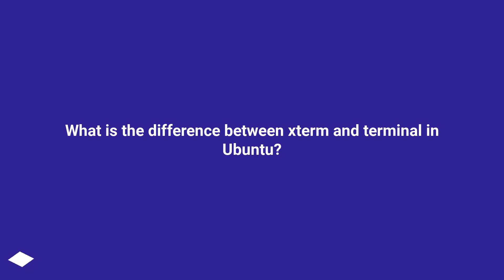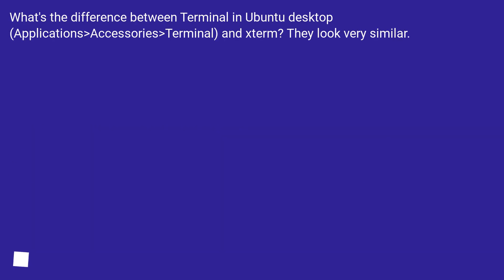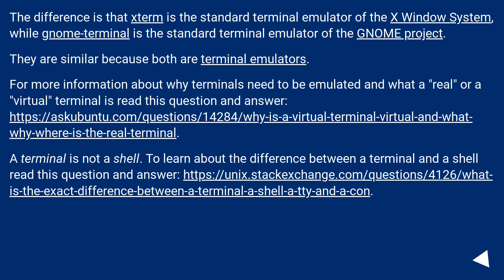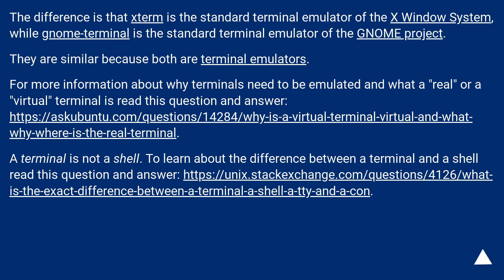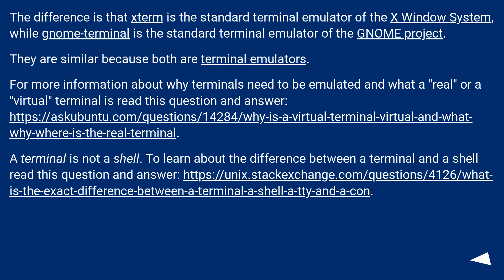What is the difference between xterm and terminal in Ubuntu?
Chapters
00:00 Question
00:25 Accepted answer (Score 40)
01:07 Thank you